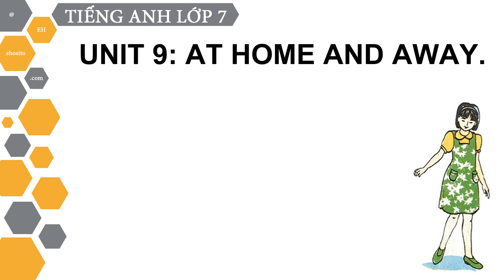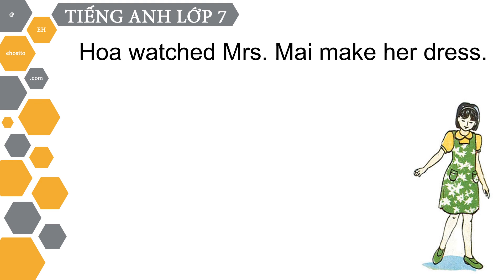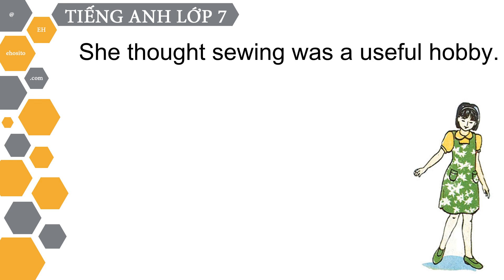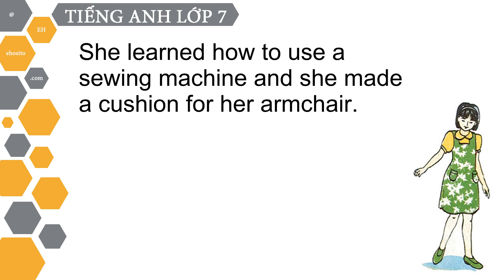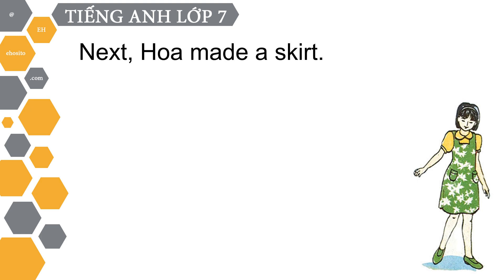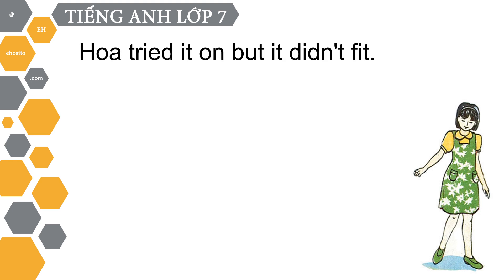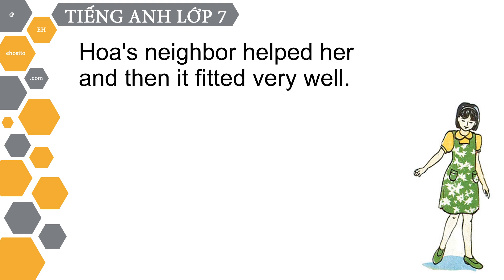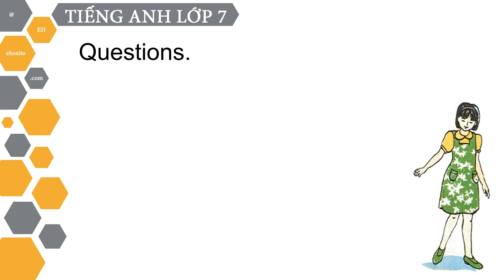HTH ★ TIẾNG ANH LỚP 7 ★ Unit 9 - At Home and Away ★ B Neighbors ★ Task 3